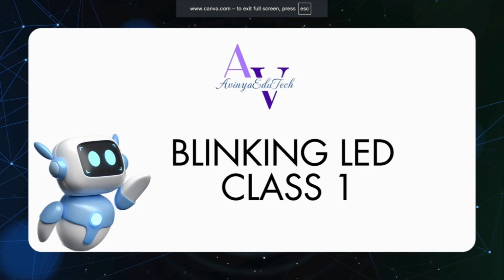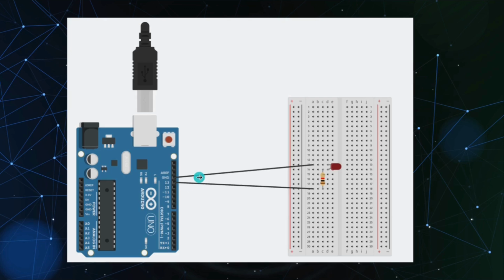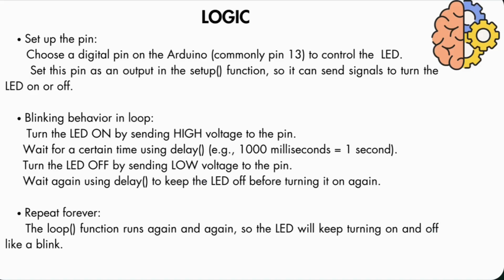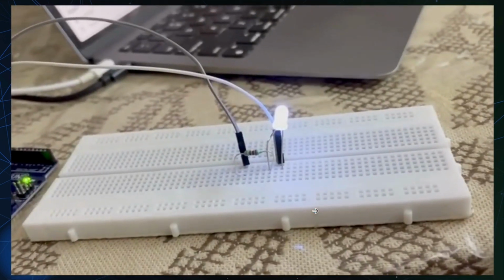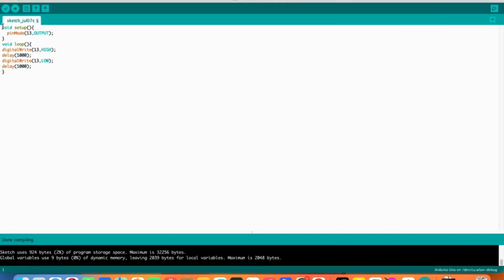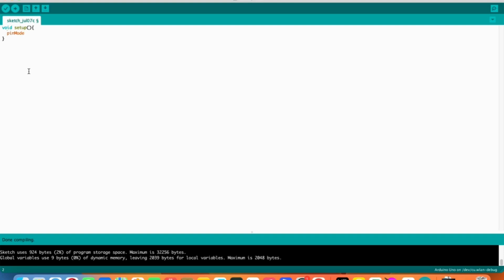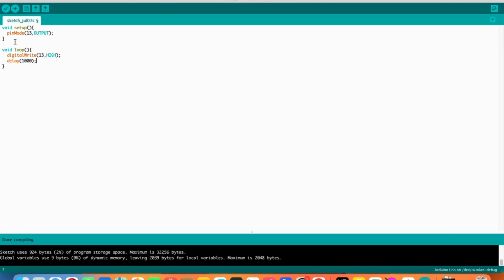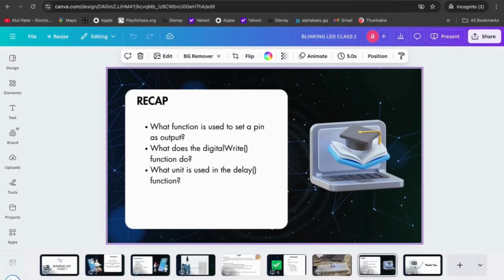BLINKING LED PROJECT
Watch this fun and easy blinking LED project come to life! Whether you're just starting with electronics or looking for a quick DIY, this video is perfect for you. Learn how to make an LED blink using simple components and a touch of creativity!

✨ What's inside:

Step-by-step instructions

Circuit explanation

Code Explanation

Tips to make your project stand out

📌 Perfect for school projects, STEM learning, or your first Arduino adventure!